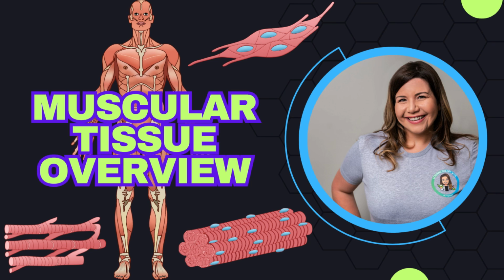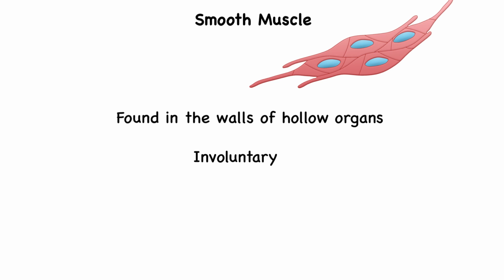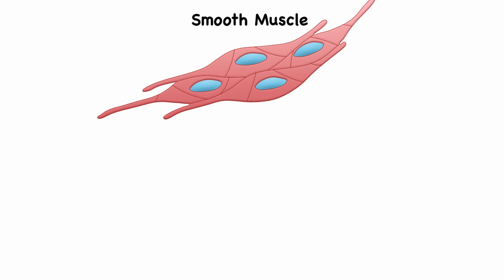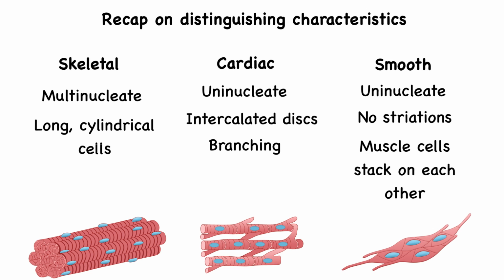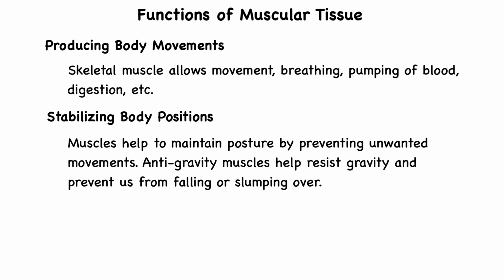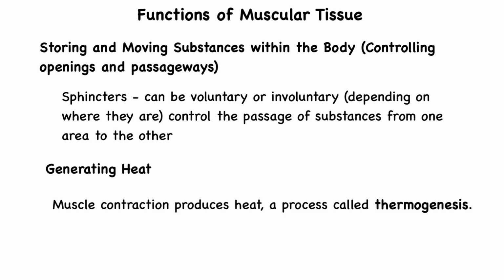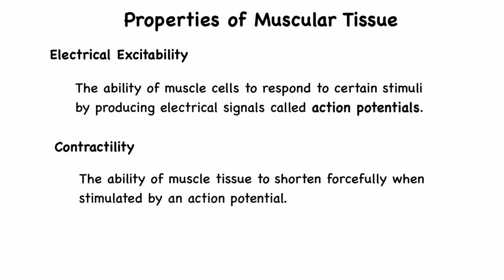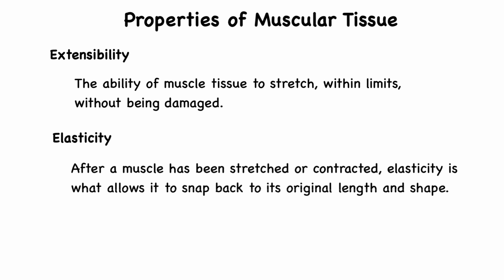Muscular Tissue Overview: Types, Functions, and Properties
Unlock the science of movement! In this video, I break down the essentials of muscular tissue: the types, functions, and unique properties that make muscle one of the most fascinating tissues in the human body.

In this video discover how muscle structure supports its function:

✅ 00:51 Learn the 3 types of muscle tissue: skeletal, cardiac, and smooth
✅ 04:36 Explore how muscles create movement, stability, posture, and heat
✅ 07:12 Understand the properties of muscle tissue: excitability, contractility, extensibility, and elasticity

Whether you’re a college student studying anatomy and physiology, preparing for an exam, or just curious about how your body works, this clear and easy-to-follow lesson will give you the foundation you need to understand muscular tissue at a deeper level.